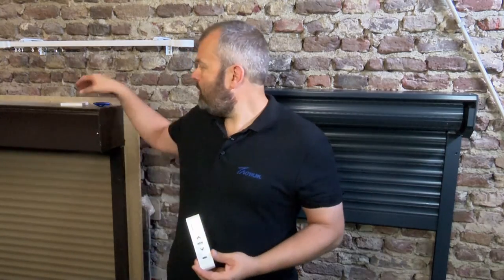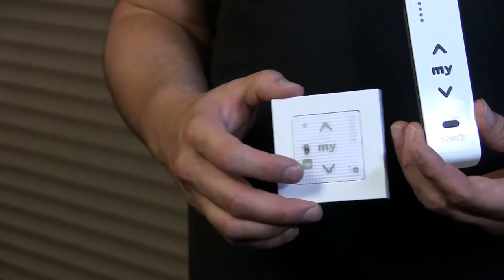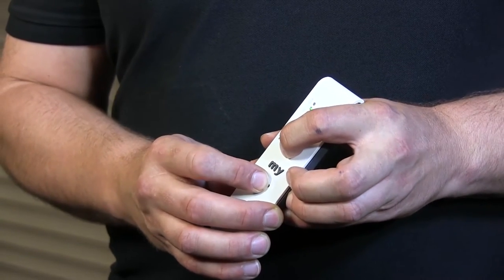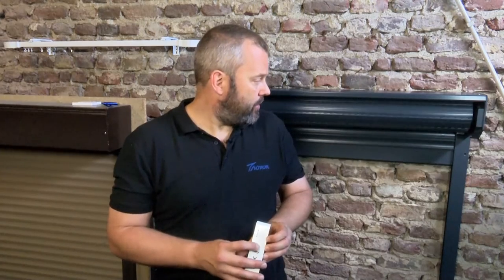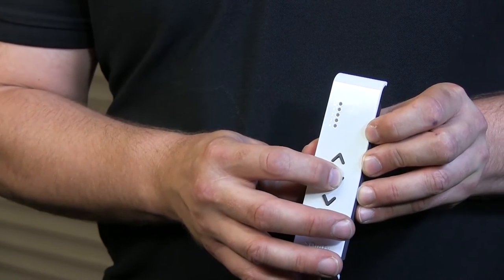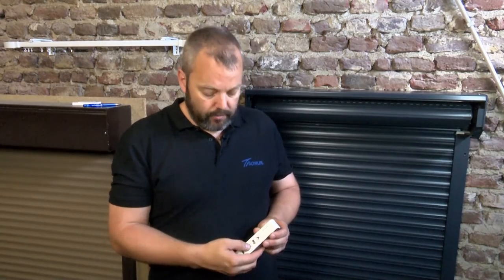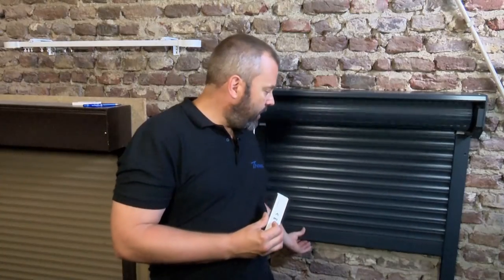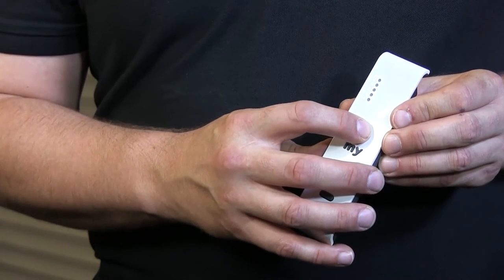How to program a Somfy RS 100 IO motor (end limits - direction - linking remote)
The latest and greatest roller shutter motor from Somfy is the RS 100 IO.

It is a completely new build from the ground up, so even the sequence you need to follow to program the motor is completely different.

In this video, you learn how to set the upper and lower end limits, link the remote control and see how the direction of rotation is determined.